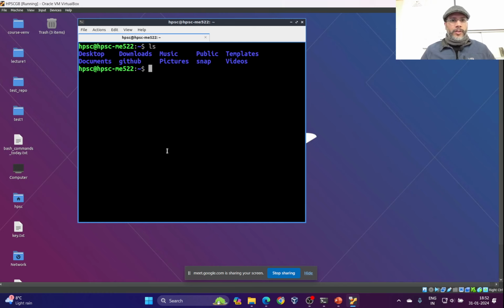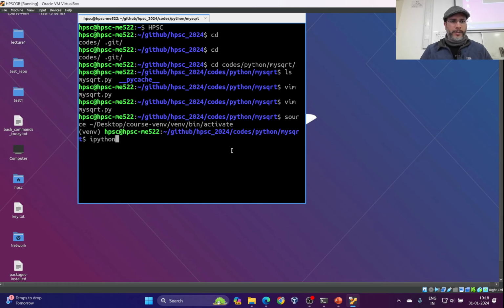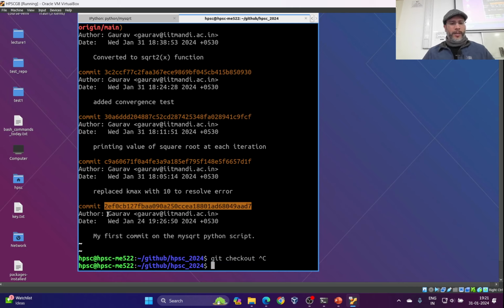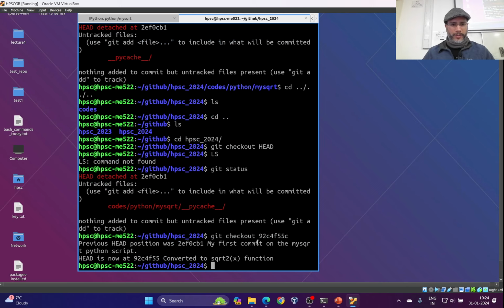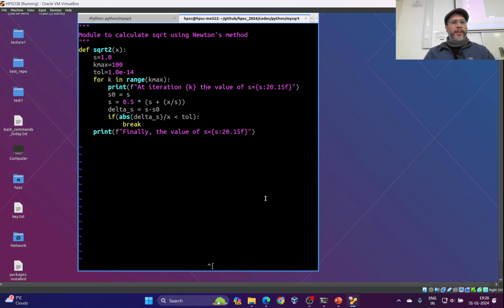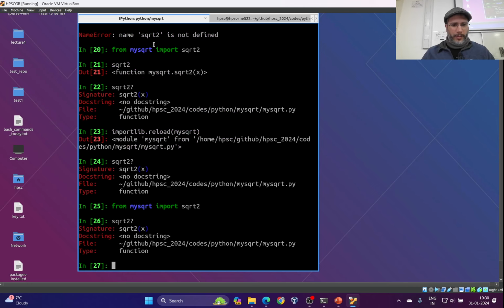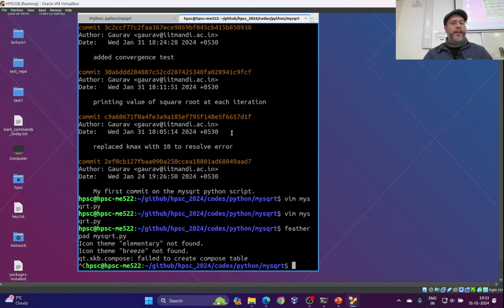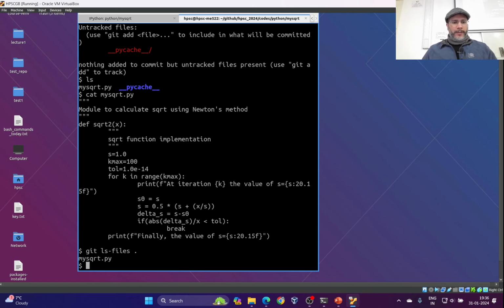HPSC 2024 - Lecture 4 - part 2